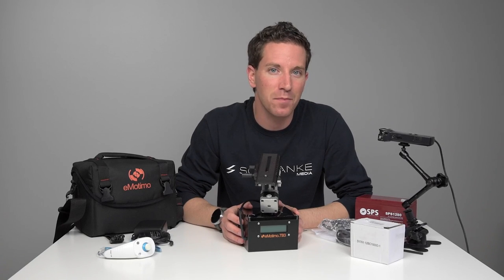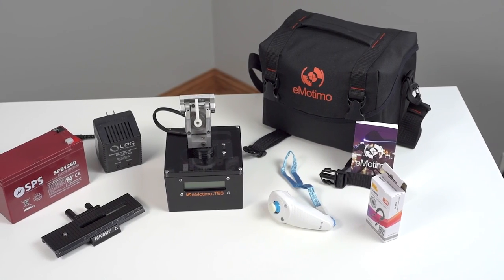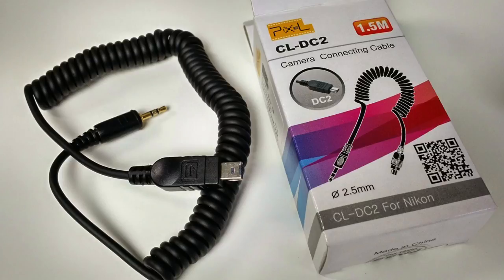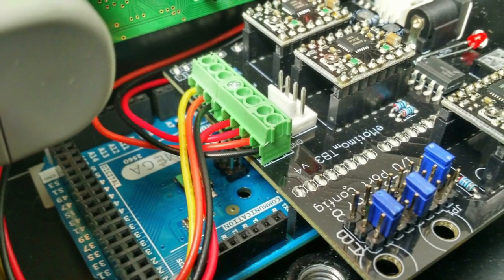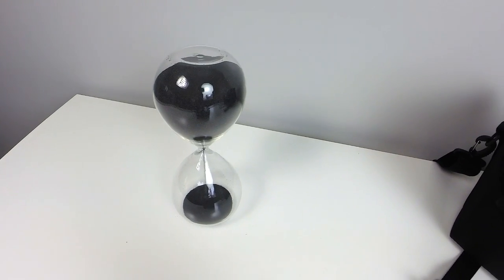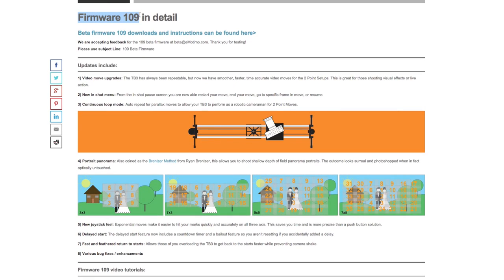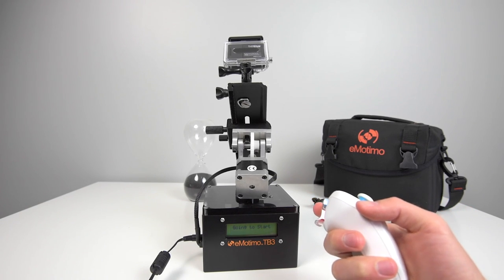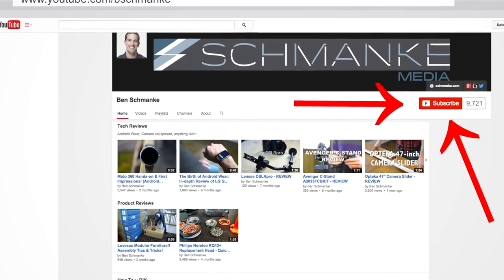eMotimo TB3 Motion Controller - Assembly & Review!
eMotimo TB3

This is my unboxing, assembly, and hands-on review of the TB3 "motion control robot" from eMotimo.

TL;DR - Good product quality. Easy and straightforward setup. Within seconds you can create a 2 or 3-point move for a time-lapse or video move. Lots of third-party add-ons and support. It's a powerful device that'll allow you to capture complex shots, with a lot of customization and fine control.